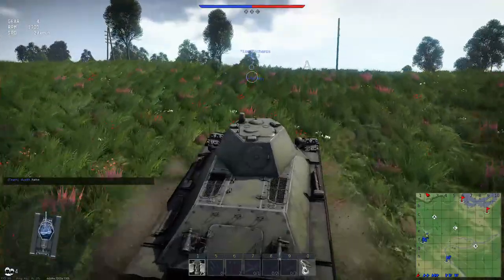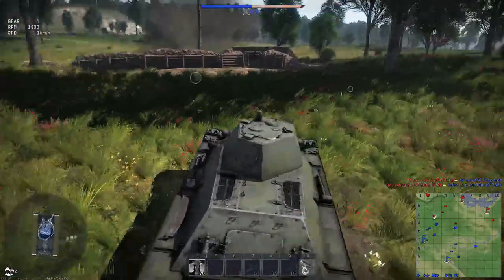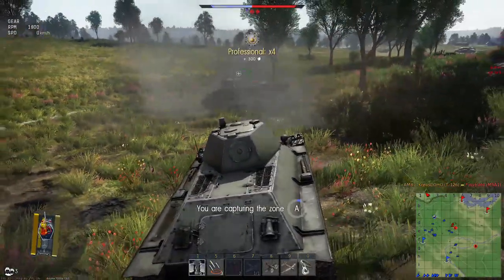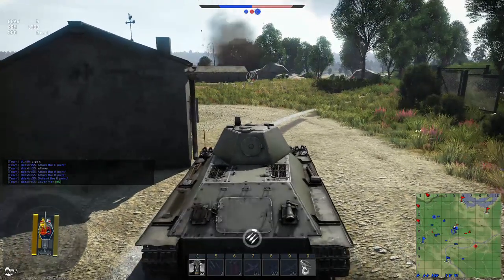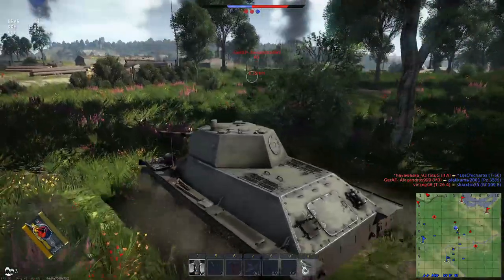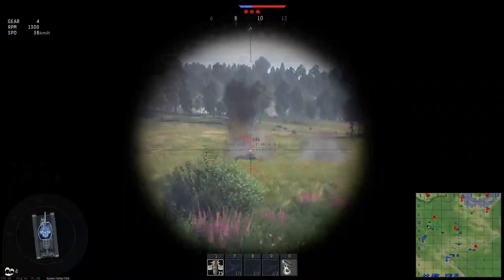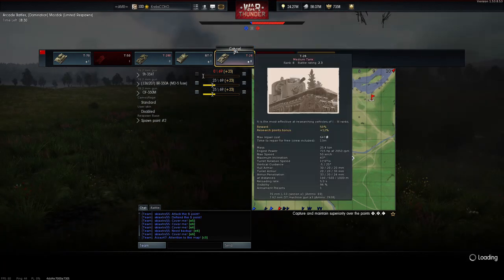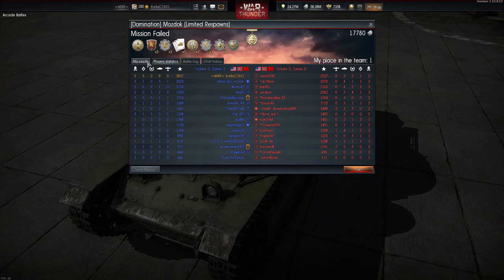War Thunder | T-126 | Good day gone bad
It was supposed to be a good day... until it went bad :P The T-126 has good armour but the shells are inconsistent.